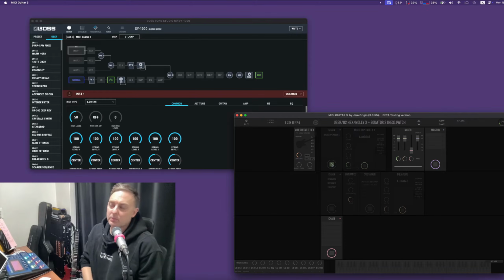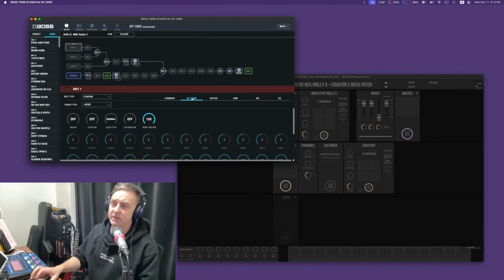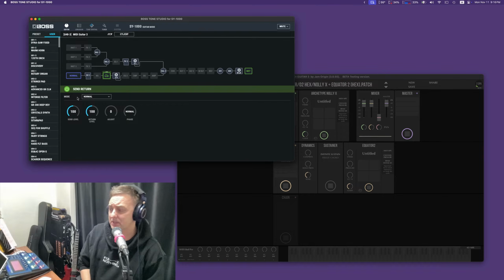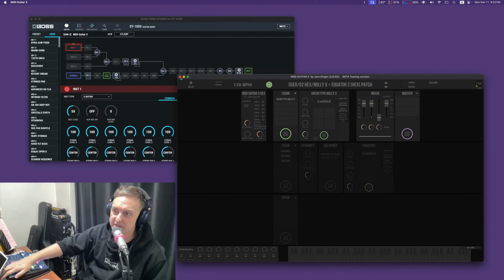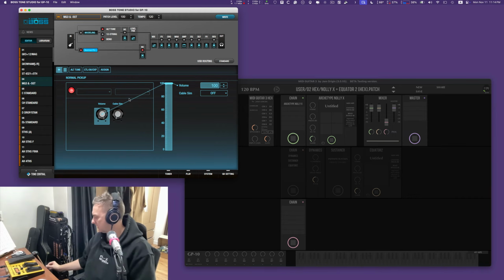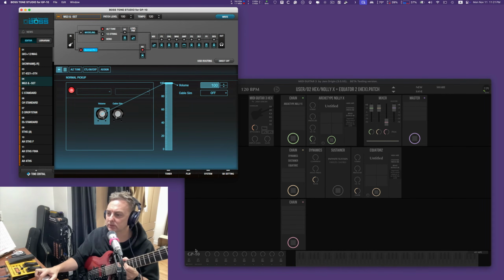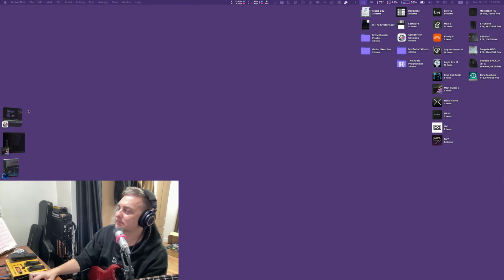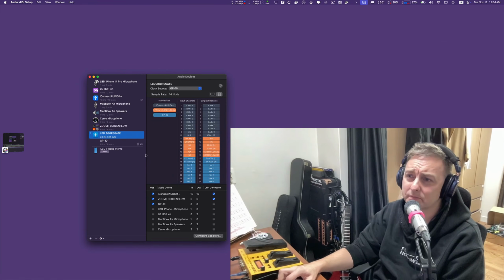MIDI GUITAR 3 HEX - A DEEP DIVE INTO USING THE BOSS SY-1000 & GP-10 WITH MG3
In this video I show how I've set up both the BOSS SY-1000 and GP-10 to drive the incredible MIDI Guitar 3 Hex Tracker. I don't think any stone was left unturned here, hence the video is quite long. It took me more than a while to get this all set up the way I wanted. Please post in the comments if you have any questions.

***Errata: INST 1 Level should be set at 100. A rogue GK-3 Volume assign maneuver sneakily dropped it to 50…

00:00 - Intro
00:17 - Setting up MG3 standalone application's Hex Tracker
02:04 - BOSS SY-1000 configuration
12:22 - BOSS GP-10 configuration
19:20 - GP-10's onboard MIDI CC/PC controls (including an unexpected problem...)
29:08 - GP-10 WARNING!!!
30:17 - Conclusion